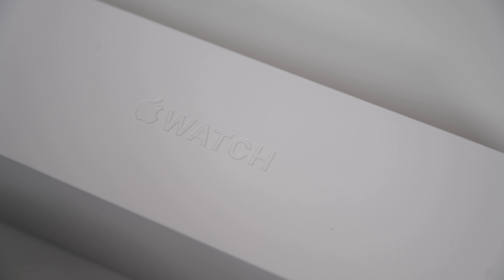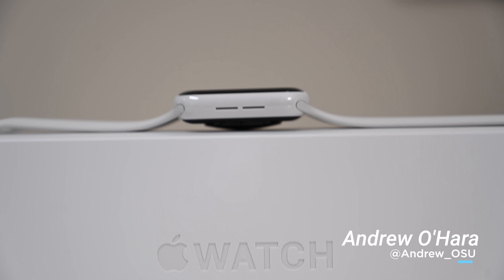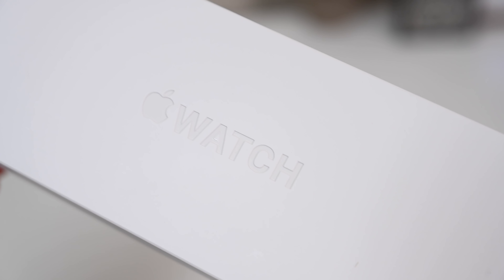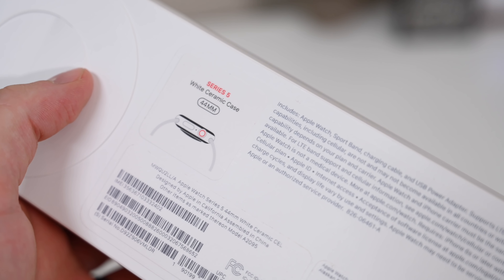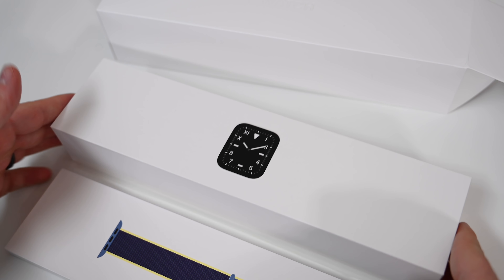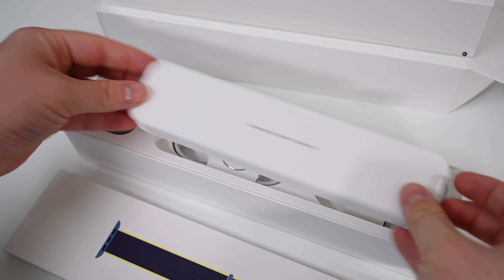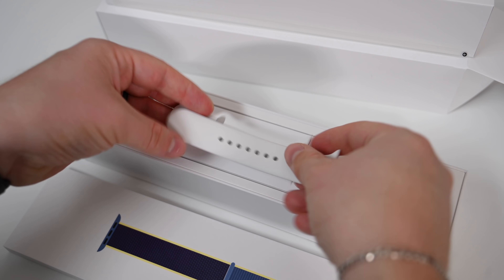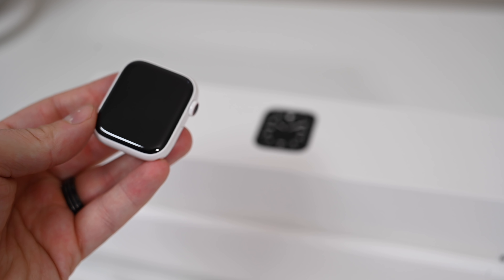Hands On: Ceramic Apple Watch Edition Series 5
The ceramic Apple Watch is back! Apple has reintroduced the ceramic case for the Apple Watch Series 5. It falls under the Apple Watch Edition umbrella alongside titanium. We go hands on to check it out.

Apple Watch Series 5 is ON SALE now at B&H ➡️